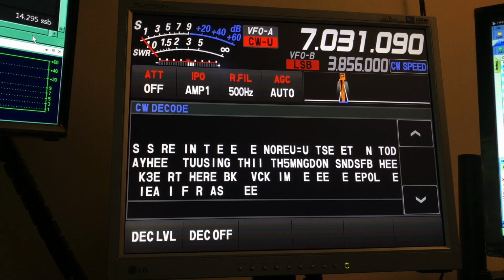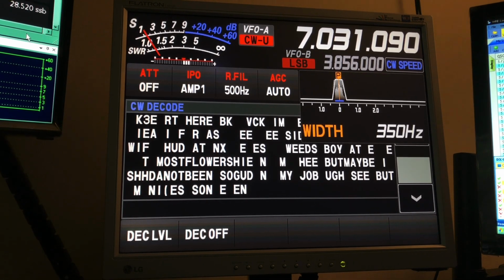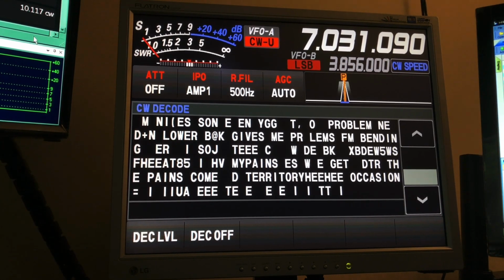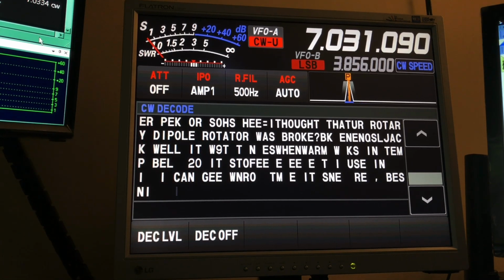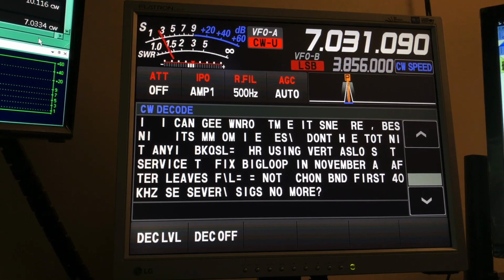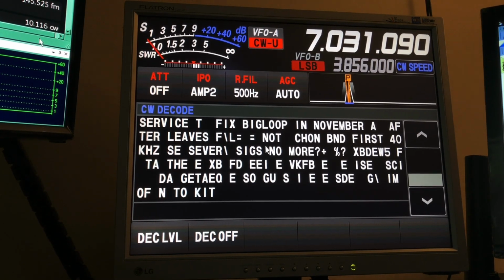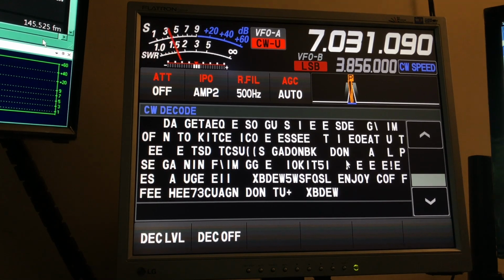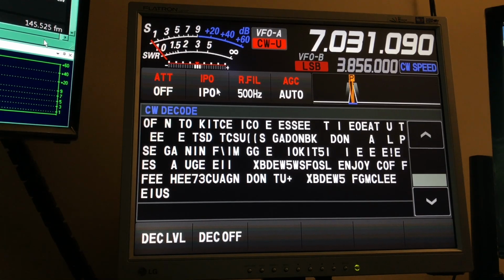Yaesu FTdx10: CW Decoder (Video #37 in this series)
My good friend Joel, KC4WZB, loaned me his brand new Yaesu FTdx10.  When I say loaned, I mean he picked it up at Ham Radio Outlet and brought it straight to me, so I could unbox it and shoot a series of videos, exploring the capabilities of this latest offering from Yaesu.

This is video #37 in a series of videos I have produced to show the capabilities of the Yaesu FTdx10.  This video focuses on the CW Decoder that is a standard feature in the FTdx10.

Note that most of the operating techniques I show and teach on my channel can be applied to other transceivers, even other brands of transceivers.  Some knobs or buttons might be labeled differently but the function is the same.  I have no allegiance to Yaesu. No manufacturer makes a perfect radio. They all have strengths and they all have weaknesses. I like to point those out. Yaesu thinks that I am targeting them, but I am not. In fact, they generally have the fewest weaknesses. It’s just that I want my viewers to know the good, the bad, and the ugly, so they can make informed purchase decisions. I am able to be objective because I have no allegiance to a particular manufacturer.

Some videos are never released for public viewing. Annual S9 (VIP) members can request multiple guides, plus my FT8 configuration guide for either the FTdx10 or the FT-710 AESS.  The guides are copyrighted. They shall not be divulged to anyone else without written permission from Doug McAlexander, callsign N4HNH.

73, de N4HNH